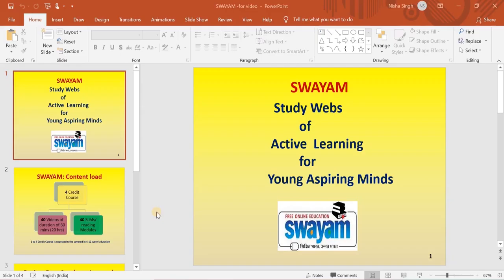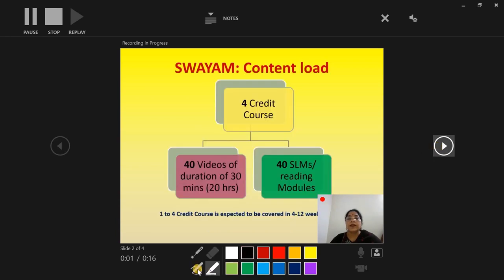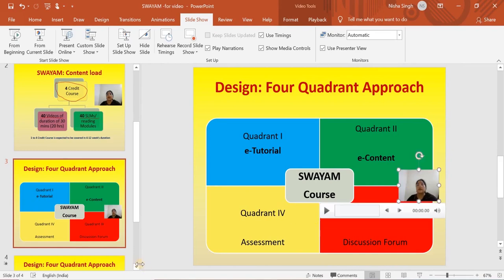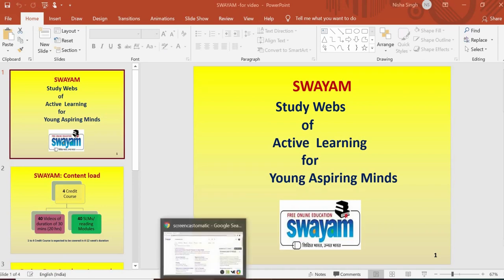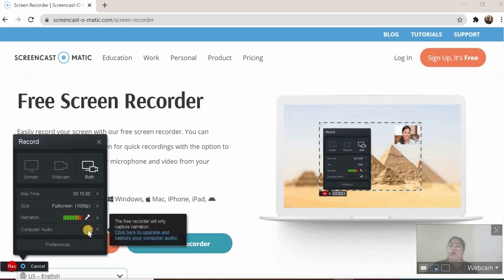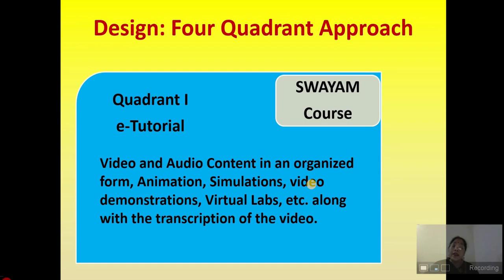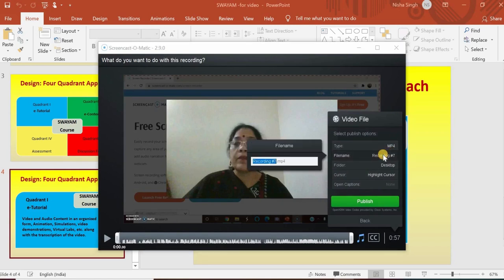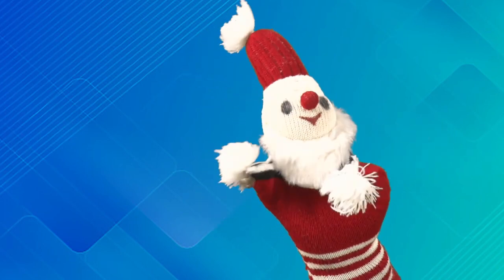e-Tutorial: Part 3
By: Dr. Nisha Singh